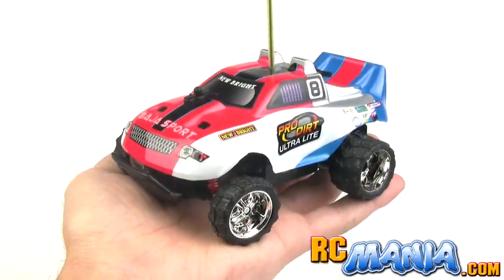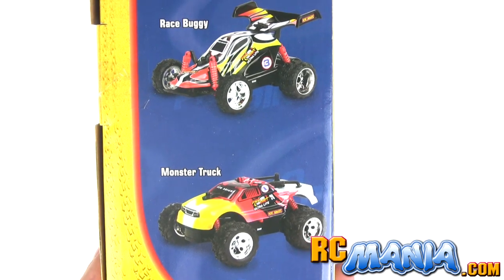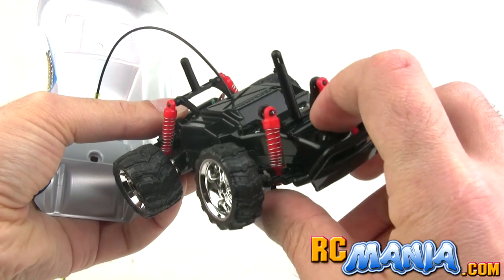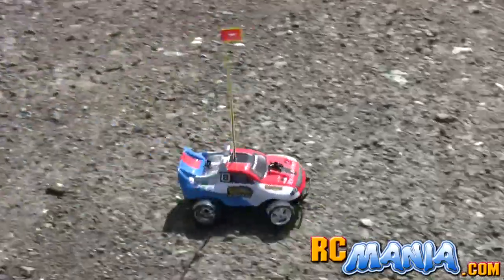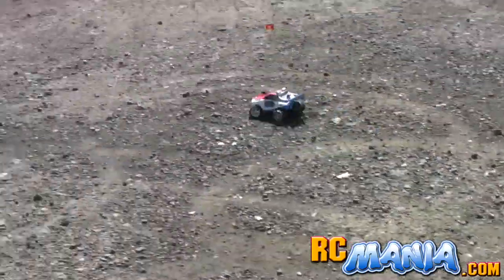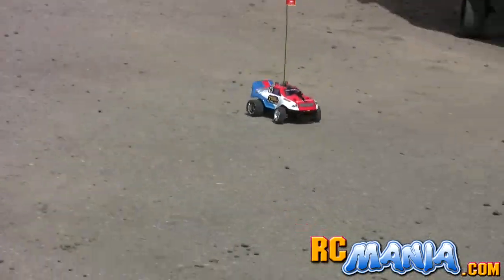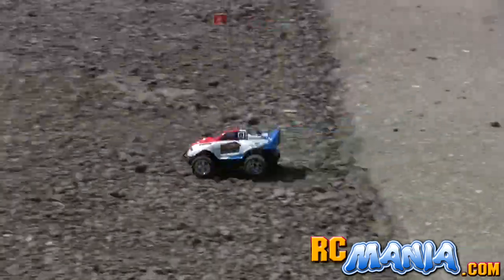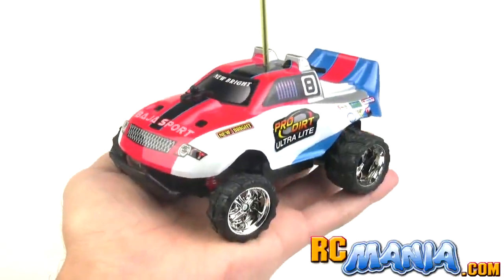New Bright Pro Dirt Ultra Lite 1/36 scale RC truck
This is the New Bright Pro Dirt Ultra Lite 1/36 scale RC truck in Short Course race truck form.